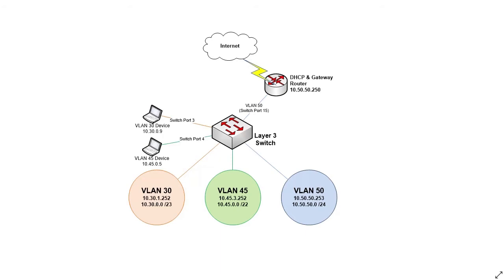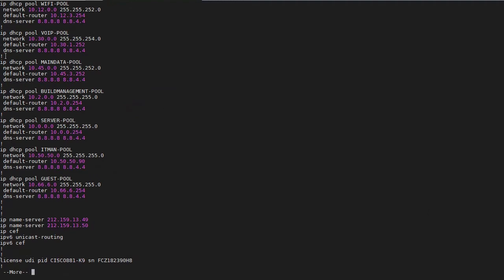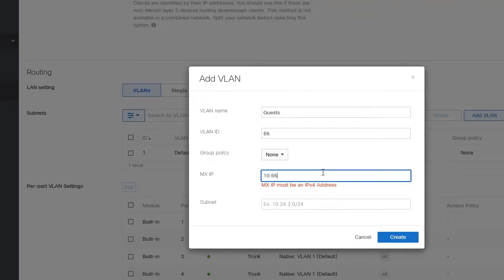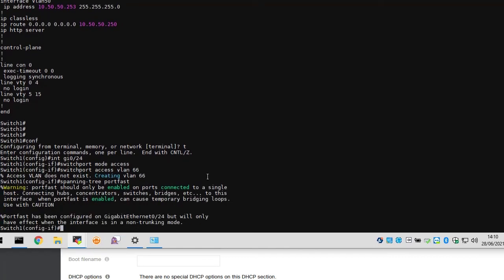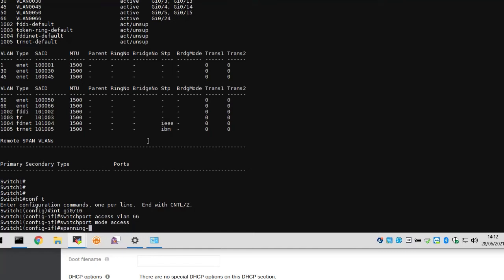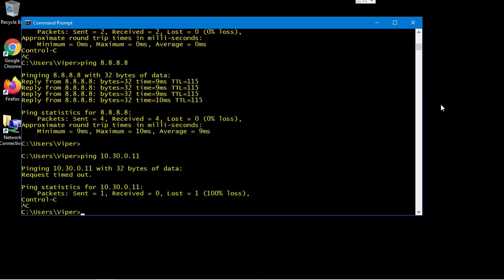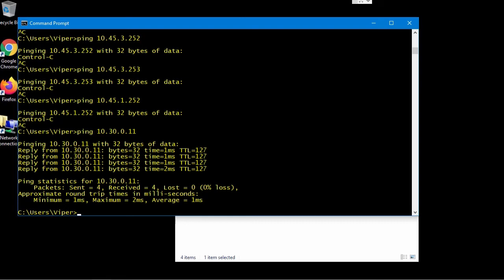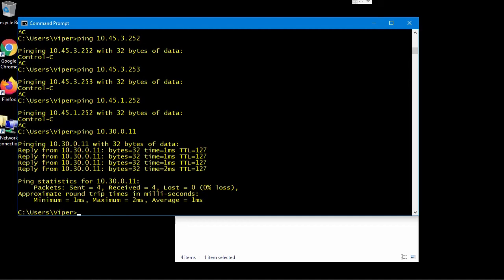Adding a guest VLAN to a network, keeping layers 2 and 3 separate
Sometimes you may need to add a new VLAN, but not want to use inter VLAN routing on your internal switch. Isolated Layer 2 VLANs have their place - here we demonstrate practical purposes for this.